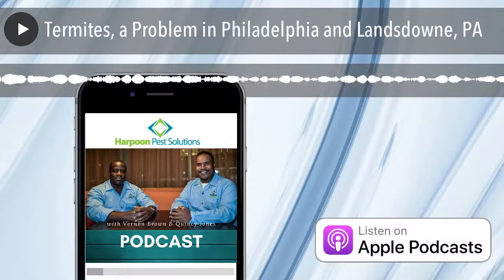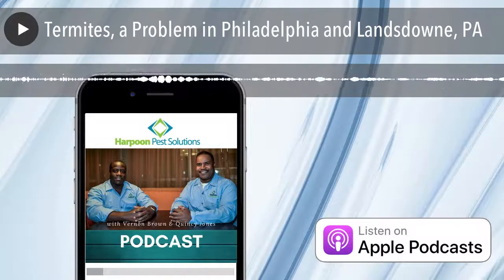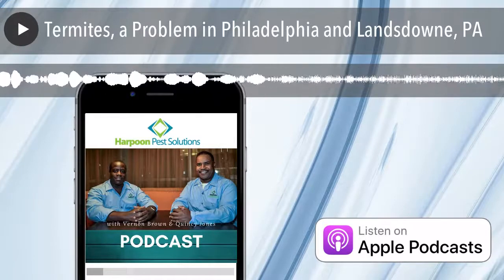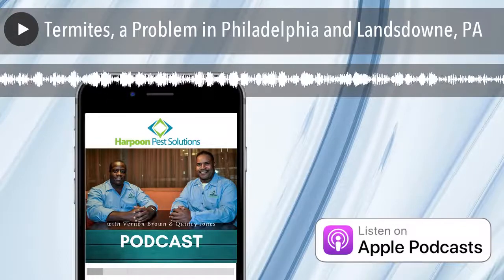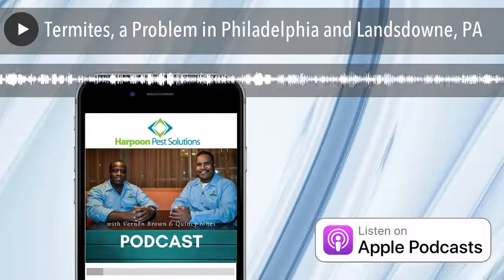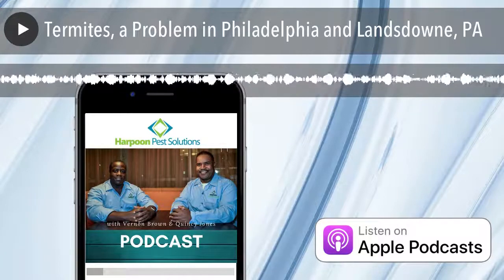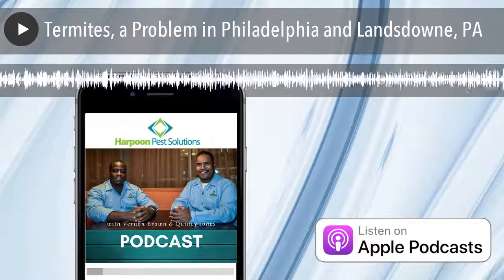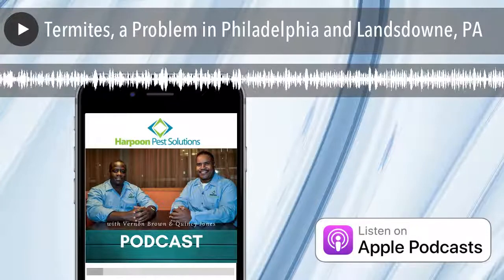Termites, a Problem in Philadelphia and Landsdowne, PA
Harpoon Pest Solutions is a FULL SERVICE termite and pest control company dedicated to helping homeowners just like YOU live PEST FREE lives!

We offer an ANNUAL PEST SUBSCRIPTION PROGRAM that is unlike any other pest control company. Whether it's termites, roaches, ants, spiders, fleas, bedbugs, rats, mice or any other unwanted pest, We can eliminate it FAST...and we offer a GUARANTEE that is unmatched by any other company!

And ask for me, Quincy Jones. I’ll be happy to speak with you anytime!

I want to help YOU live PEST FREE!

FREE Consultation!
FREE Estimates!